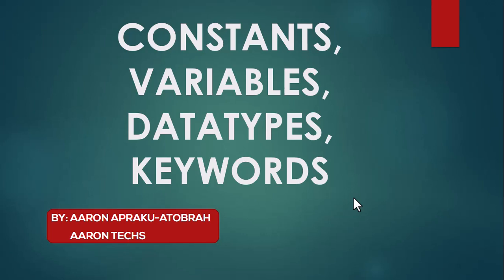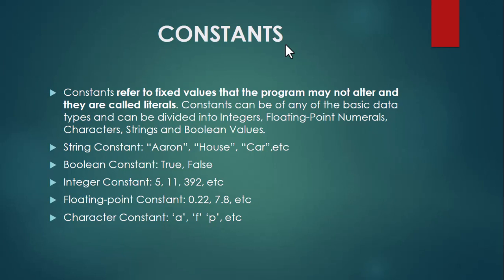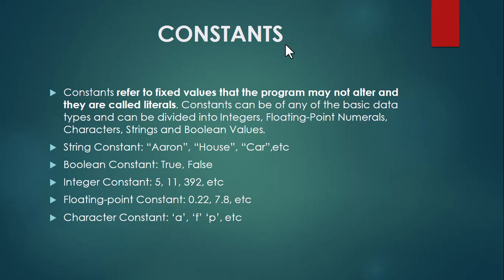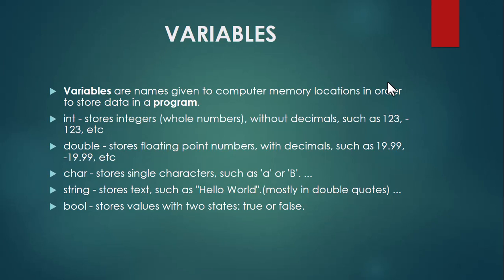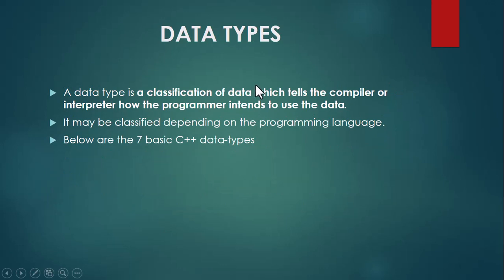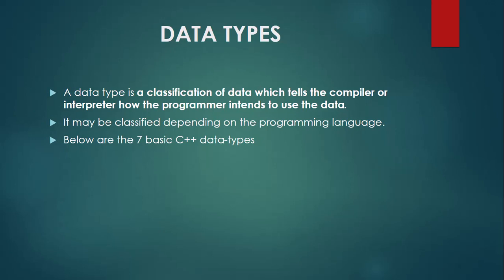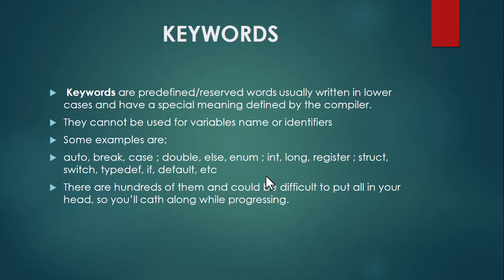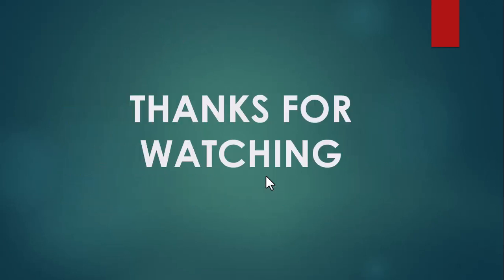Constant, Variable, Data-Type & Keyword explained...C++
Let's get familiar with some basic fundamentals we'll be using along our course. Try and understand them so you can use the right way.